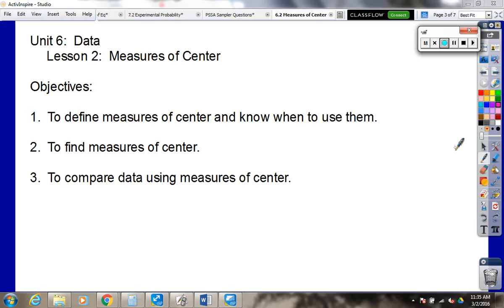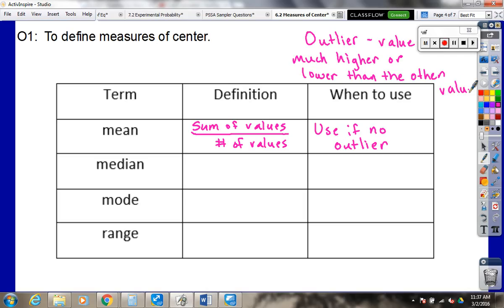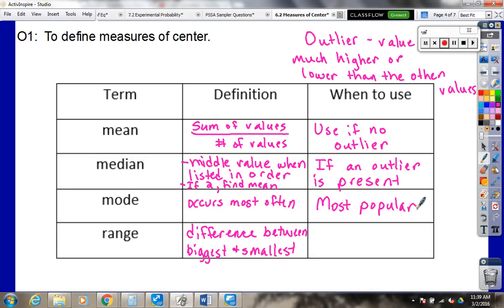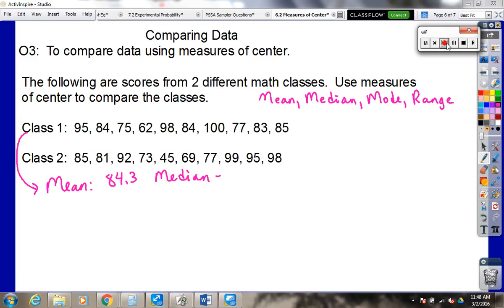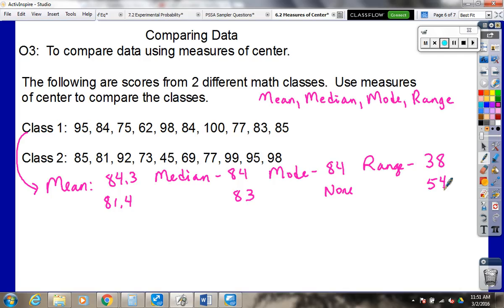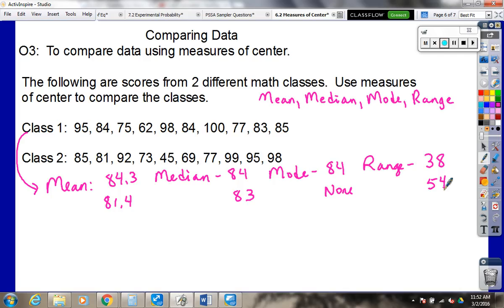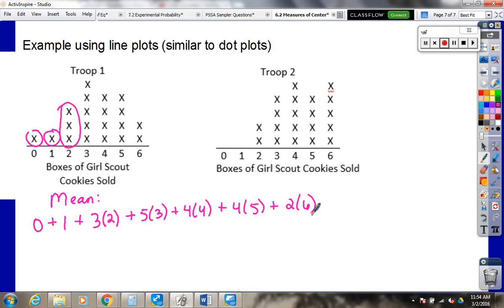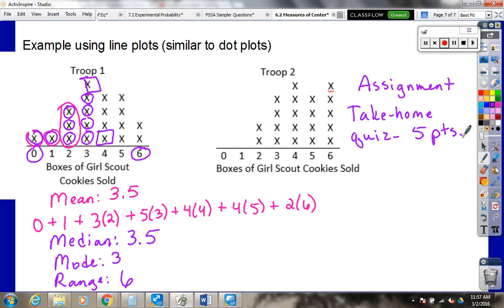5 1 2 Measures of Center